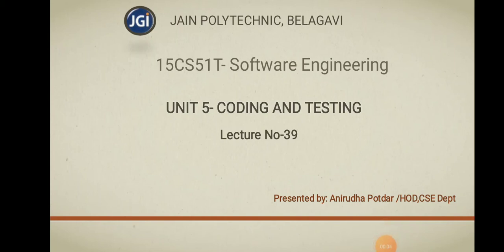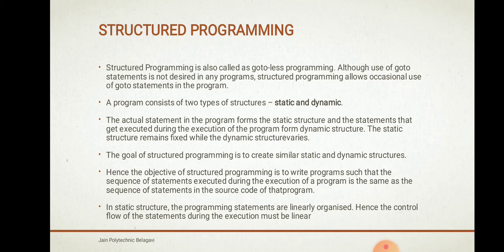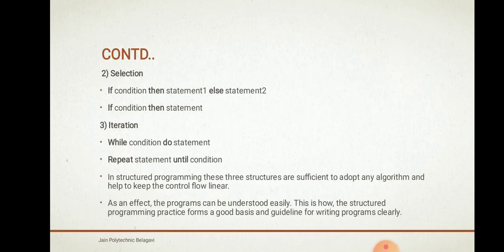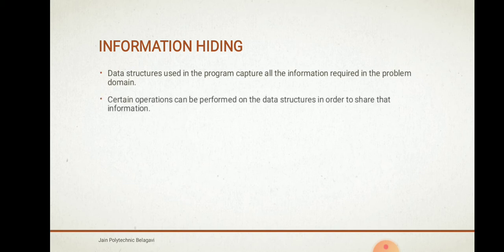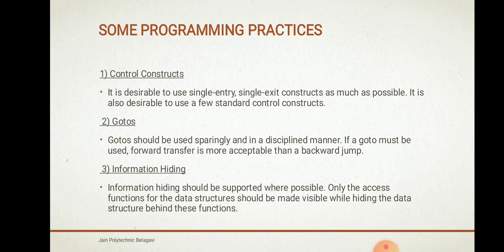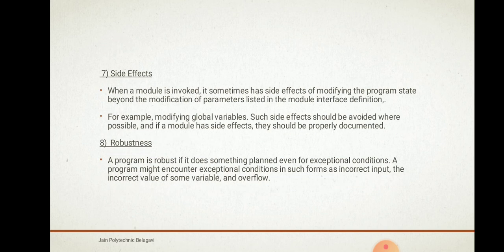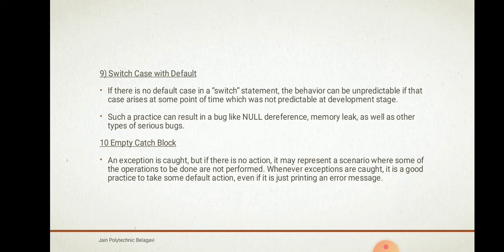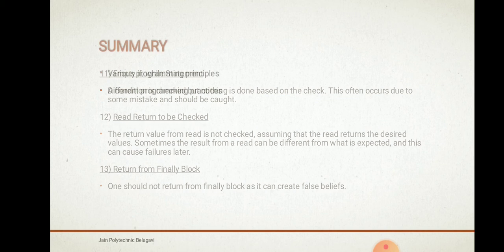[15CS51T]-UNIT 5-Coding and Testing lect 39